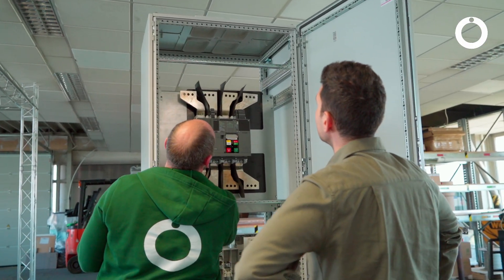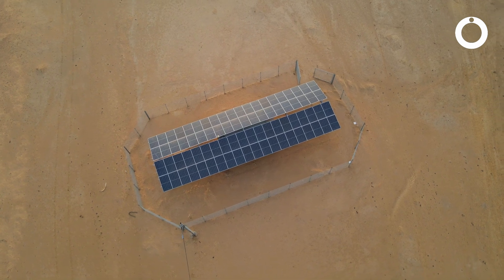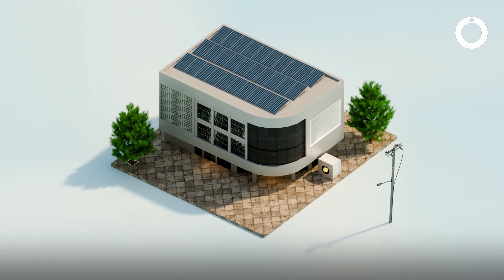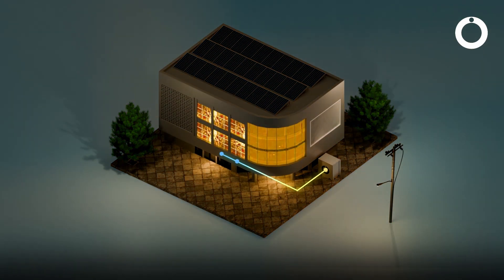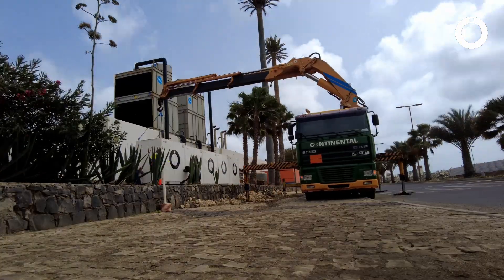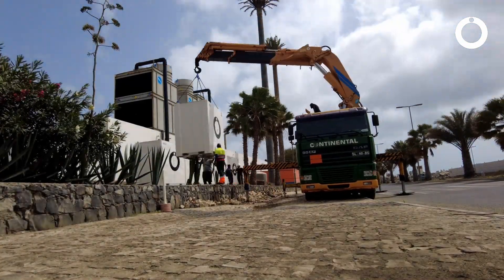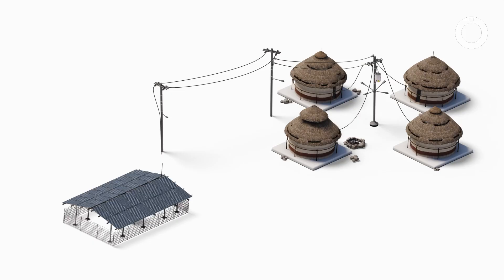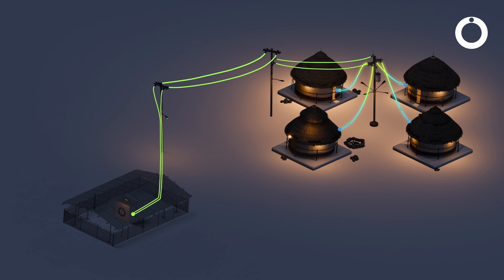Ohms Box: Transforming Industry, Rural Power, and Grid Stability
Unlock the potential of the Ohms Box  the all-in-one energy solution from Off Grid Europe! Built to withstand dusty environments, extreme heat, and complex setups, the Ohms Box is ideal for diverse use cases:

Industrial & Commercial: Keeps production running smoothly by integrating with the grid, diesel generators, and rooftop solar.

Rural Electrification: Delivers reliable power to local communities with a simple, durable system.
Grid Stabilization: Positioned at the grid edge to store excess energy and sell when demand is high, increasing revenue.

In the video, Off-Grid Europe's CEO Christiane shares insights into what the Ohms Box does and how it can revolutionize energy access.

Curious to learn more?

▬▬ Follow us ▬▬▬▬

▬▬ Music ▬▬▬▬

By Pixabay.com

▬▬ Hashtags ▬▬▬▬

▬▬ Timestamps ▬▬▬▬

00:00 Introduction to the Ohms Box
00:44 Versatile Applications of the Ohms Box
00:54 Industrial and Commercial Use Cases
01:20 Grid Stabilization Benefits
01:47 Rural Electrification Solutions
02:01 Conclusion: The Swiss Army Knife for Energy Supply